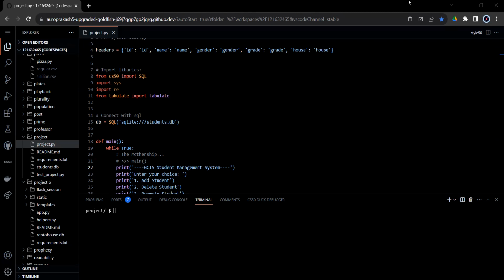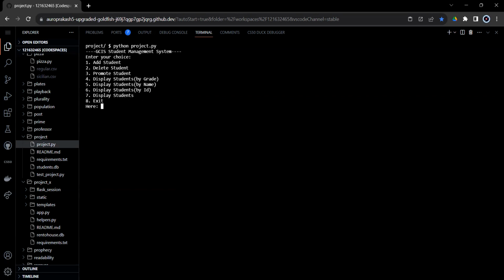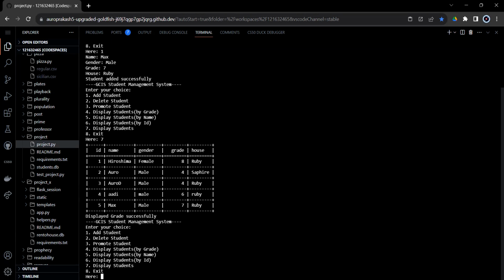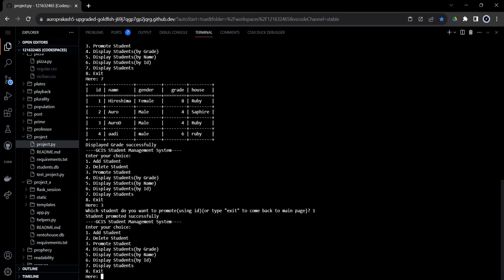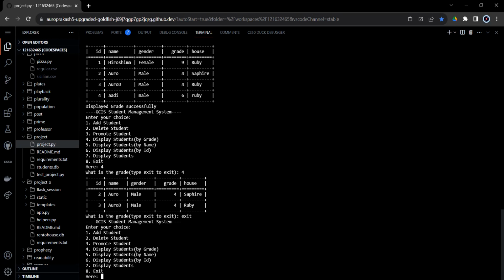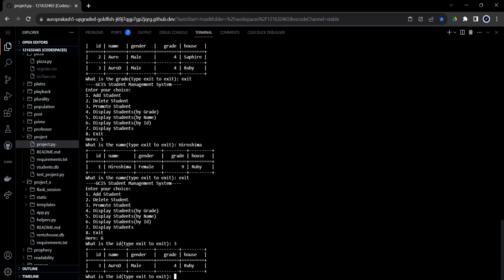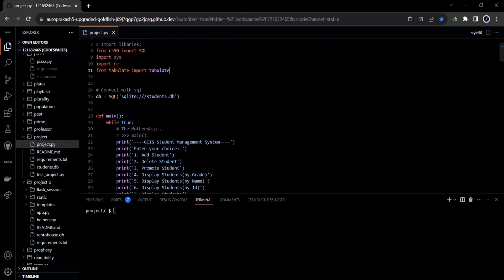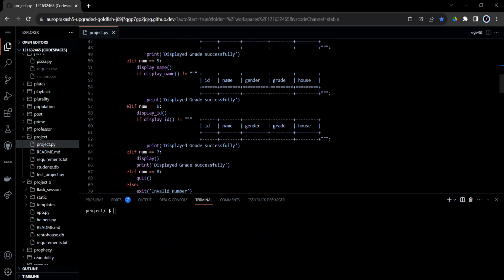CS50P Final Project | GCIS Student Management System | Python, SQLite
Final Project for the CS50P course by Shreyansh Das